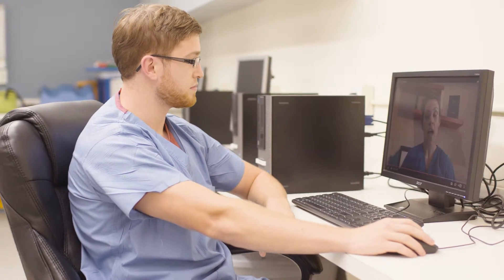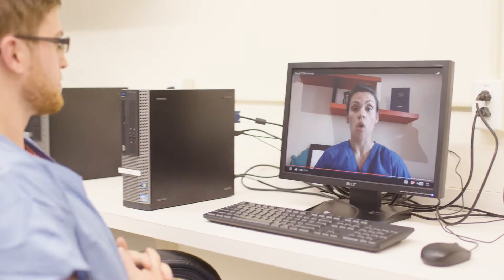Online Neurodiagnostic Technology program at Laboure College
Labouré College of Healthcare Chairperson Jacquelyn Polito describes the online Neurodiagnostic Technology program at Labouré and the day to day life of a ND Technologist.